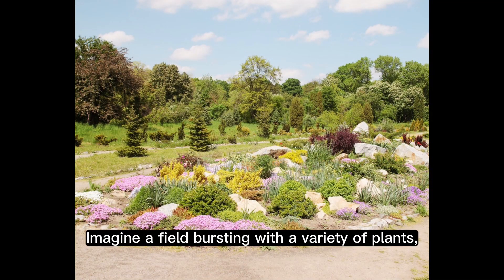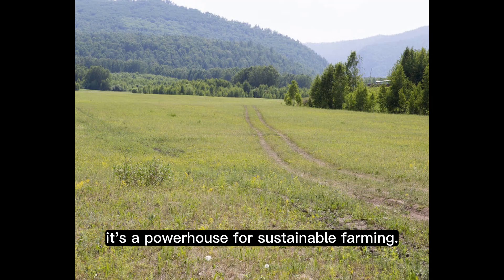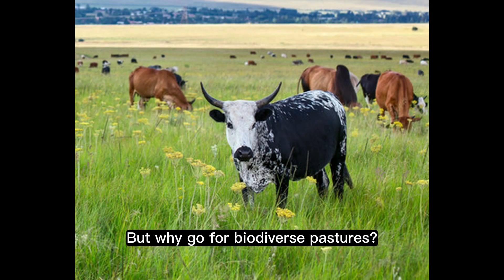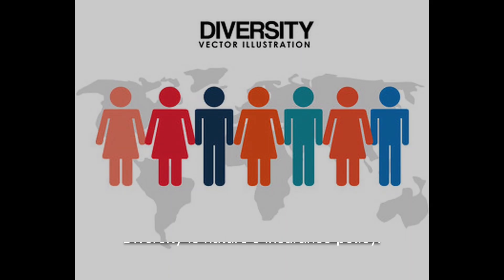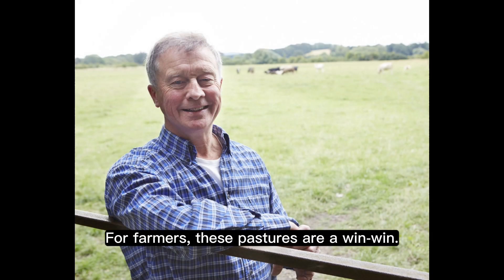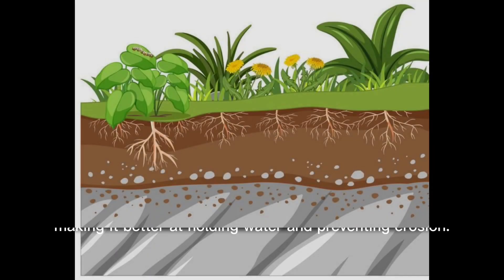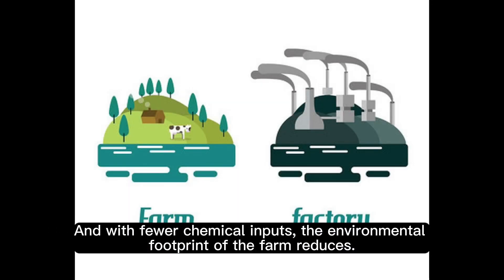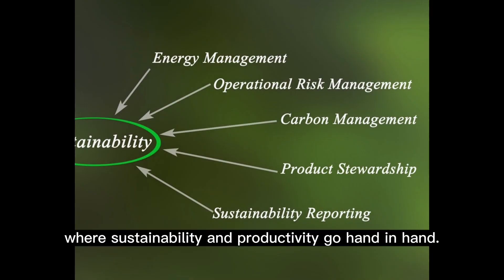Sown Biodiverse Pastures: The Power of Legumes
Have you ever heard about sown biodiverse pastures? A Portuguese innovation, this unique system is a nature-based solution for climate change mitigation with other environmental and agronomic advantages. Find out why here.

Reference:
Teixeira, R. F., Proenca, V., Crespo, D., Valada, T., & Domingos, T. (2015). A conceptual framework for the analysis of engineered biodiverse pastures. Ecological Engineering, 77, 85-97.